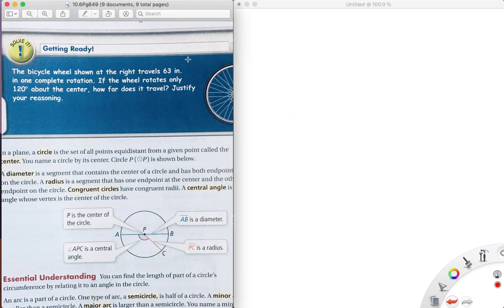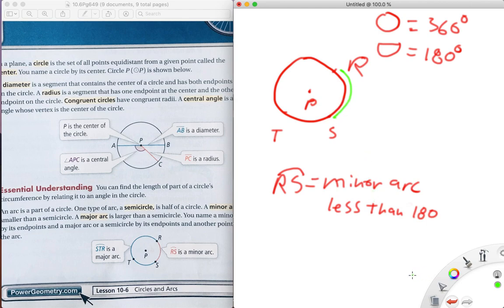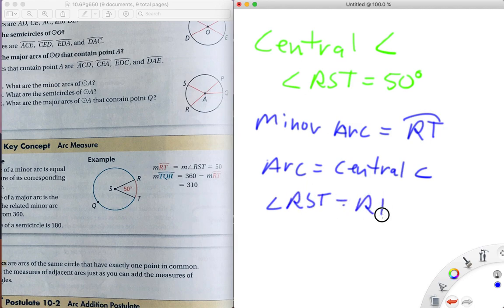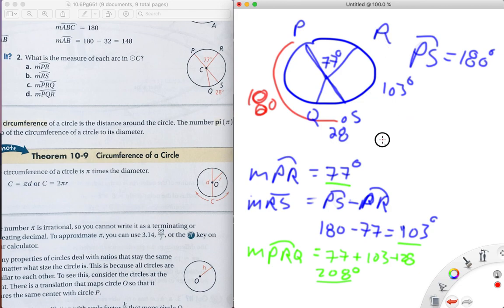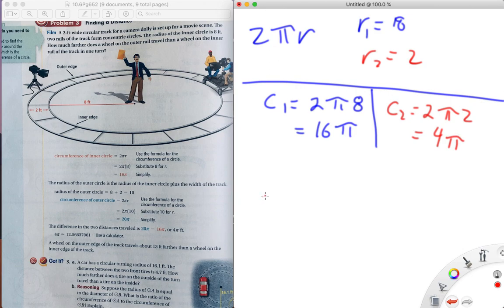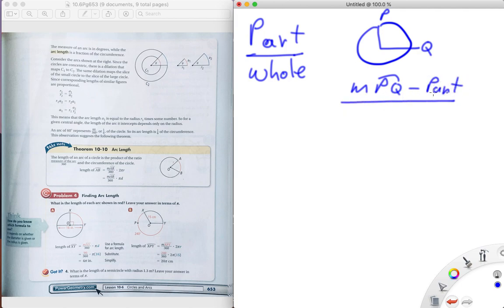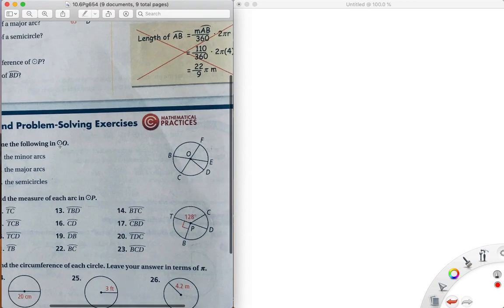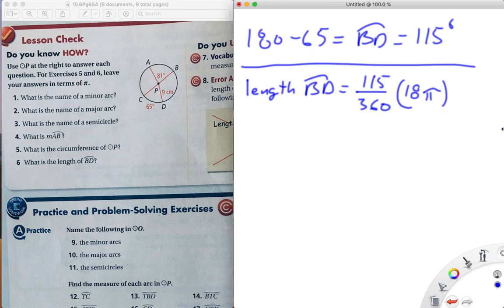Geo 10.6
Geometry Arc length